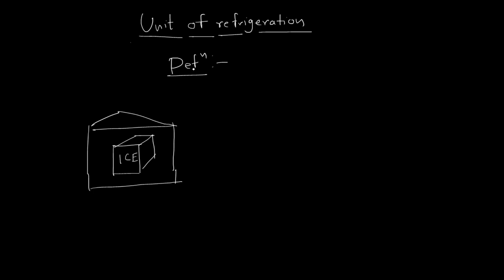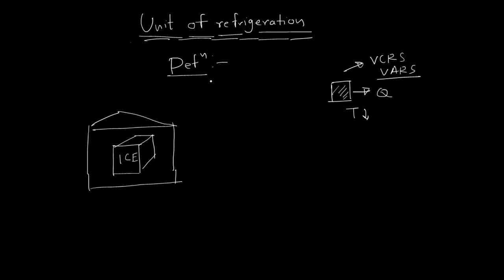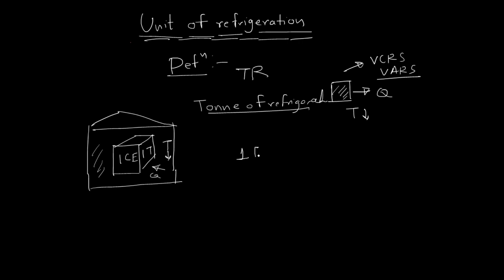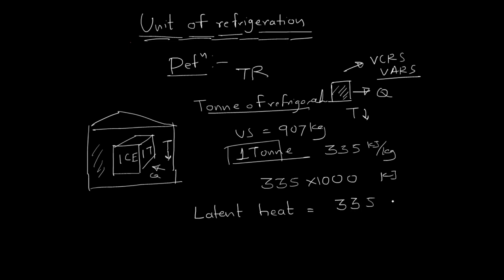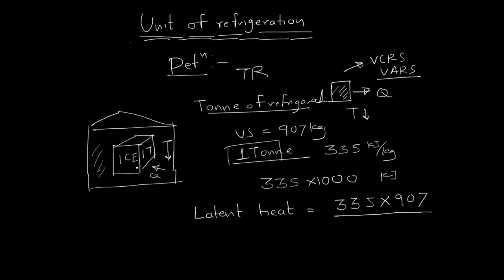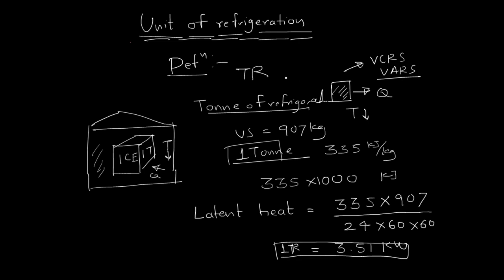Unit of refrigeration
In this video, we have explained Unit of refrigeration, Calculation of of tonne of refrigeration to kW, tonne of refrigeration definition